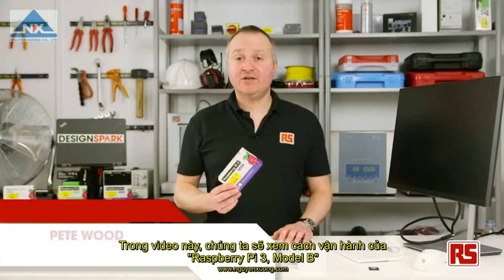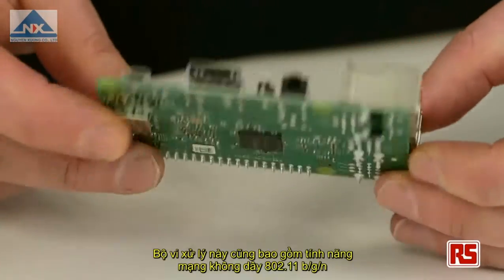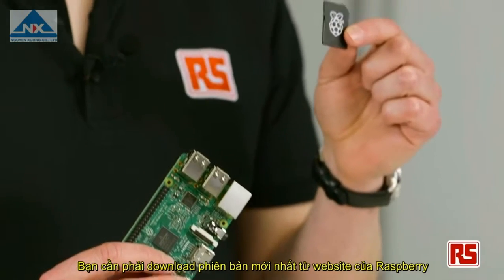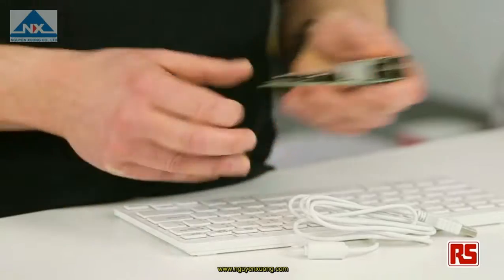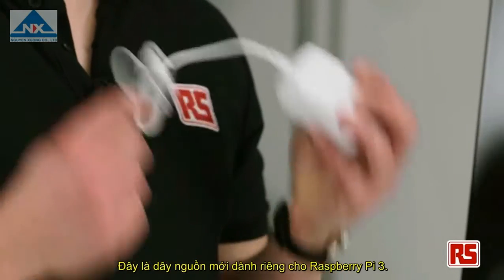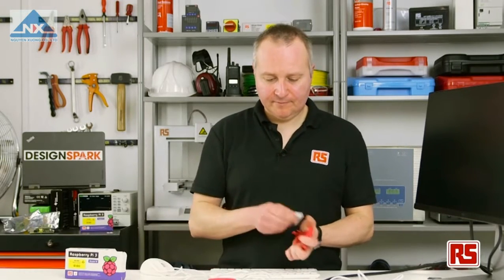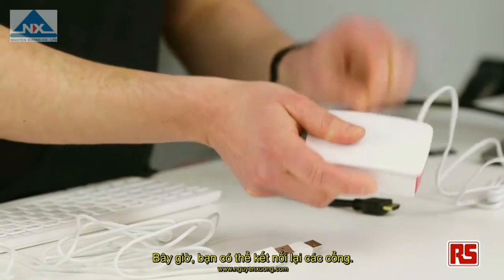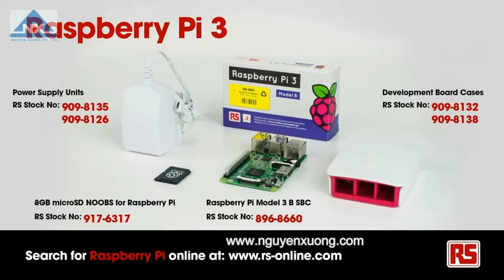Raspberry Pi 3 Model B Tổng quan & Lắp ráp - Đại lý RS Components Nguyên Xương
Raspberry Pi 3 Model B Overview & Setup - RS Components Nguyen Xuong
Nguyen Xuong Co., Ltd is RS Components Authorized Distributor in Vietnam.
Công Ty TNHH Thương Mại Nguyên Xương là Đại lý ủy quyền của RS Components tại Việt Nam
Raspberry Pi 3 Mẫu B
Đại lý của RS - Raspberry Pi 3
bo mạch Raspberry Pi 3